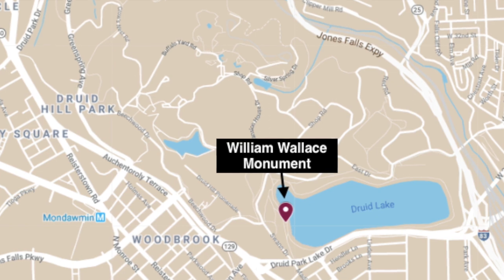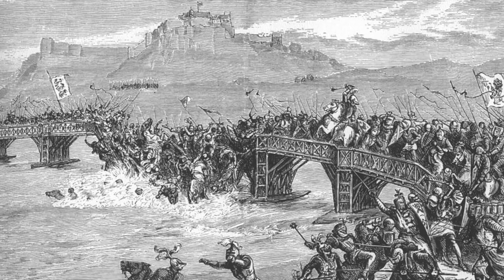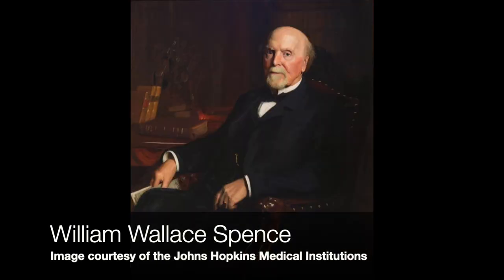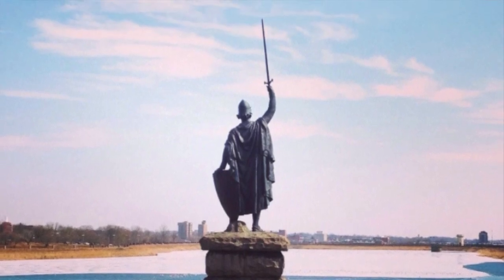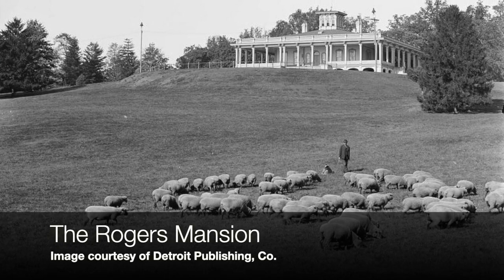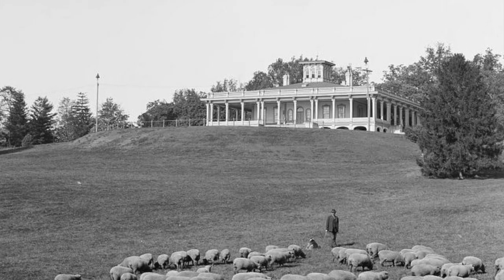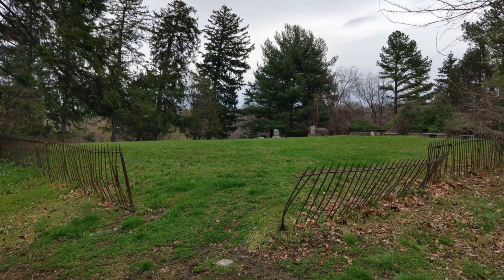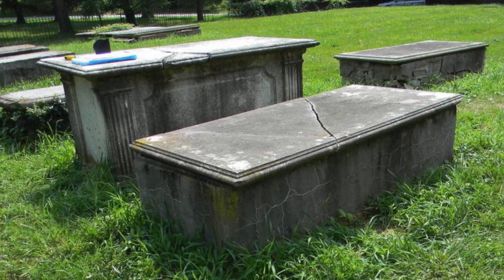Five Minute Histories: Off the Beaten Path in Druid Hill Park, Part 1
Good morning! Today’s ”Five Minute Histories" video focuses on a few off-the-beaten-path sites in Druid Hill Park.

This is our series called "Five Minute Histories." Each day, we’ll record a short video about a different historic place in Baltimore and post it on our Facebook page and website. We are honoring Governor Hogan’s request and are doing this from home.